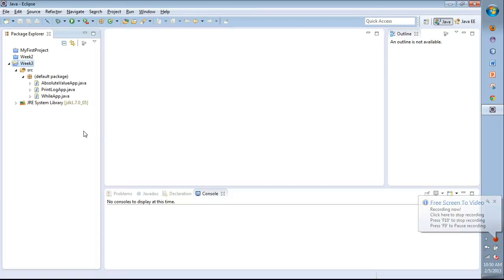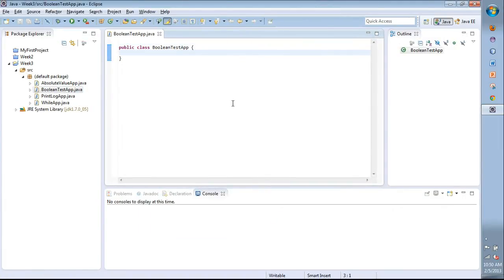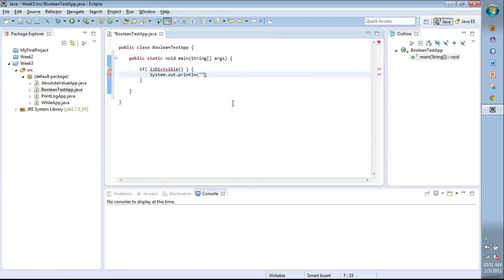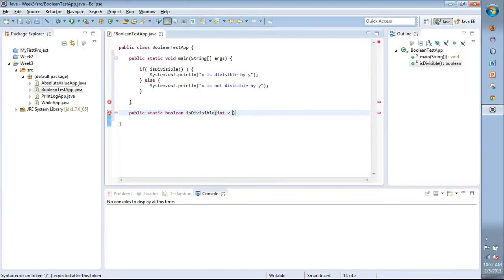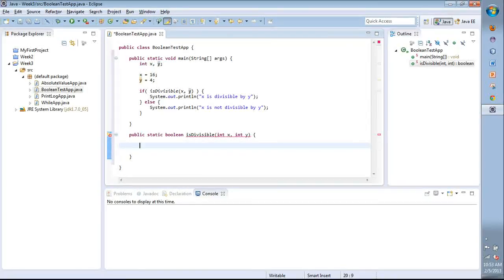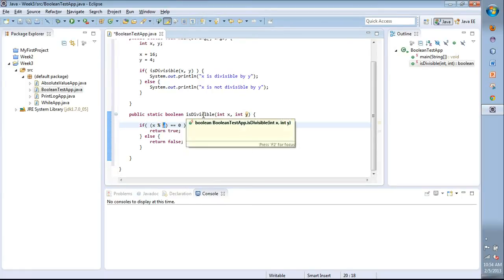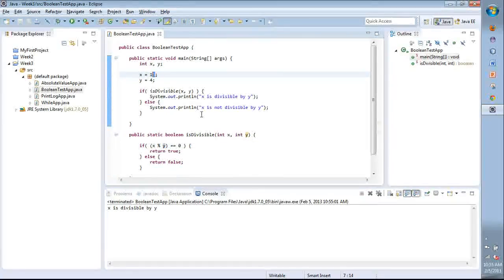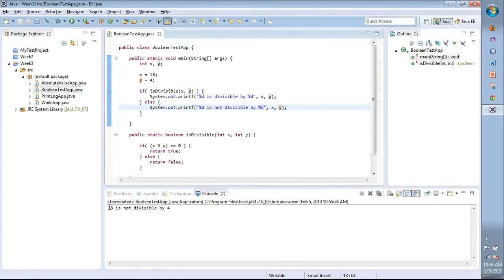The Divisible Method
A quick walk-through of how to write a Java method to check if one integer is divisible by another integer. We also write a tiny test program for the method.